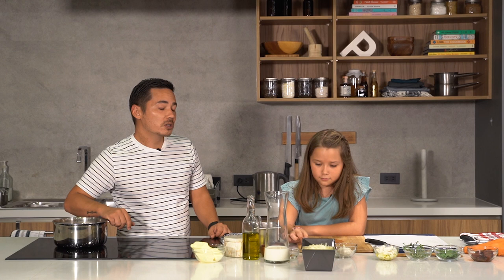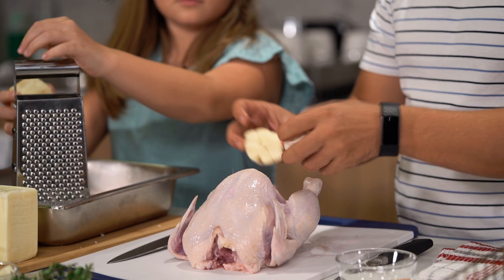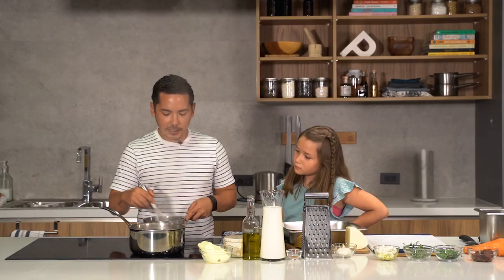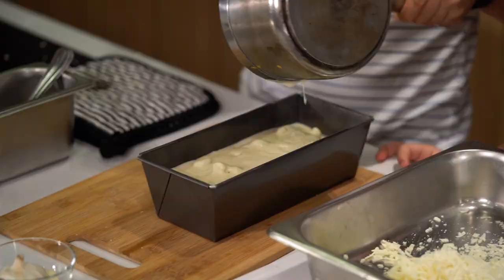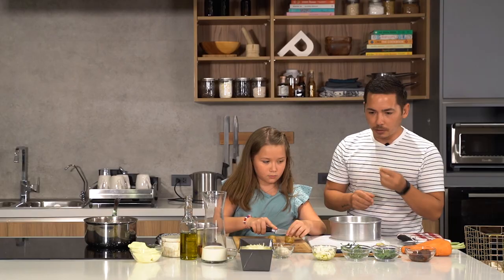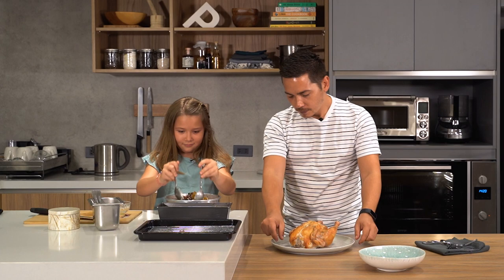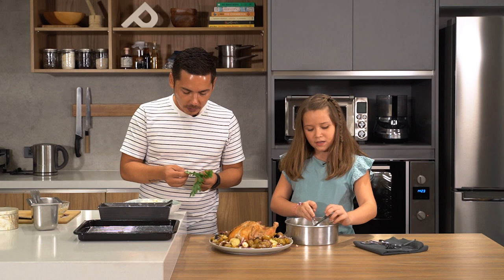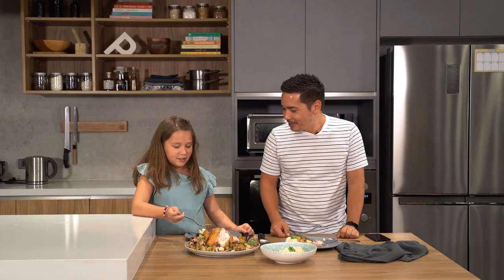Sunday Roast with Celebrity Chef Josh Boutwood Cooks and Daughter Malaya | Cooking With • Pepper.ph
Father's Day celebrations need not be complicated. Helm and Savage's Chef Josh Boutwood is joined by his daughter Malaya to show us how to cook up a delicious roast chicken meal you can make for the whole family.

Pepper is a creative content platform and production house based in Manila. We aim to be the number one cooking resource for modern, creative folks who live in the Philippines by producing content made for Filipino tastes. We keep our culture and way of life at the forefront of our thinking process.